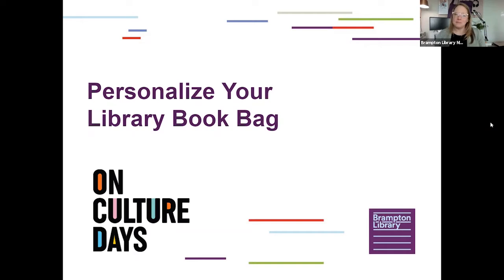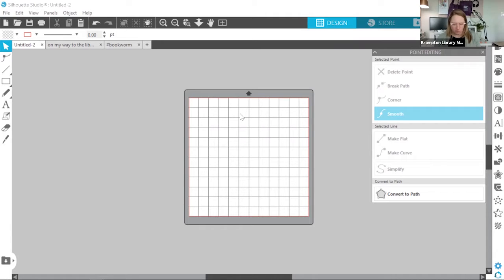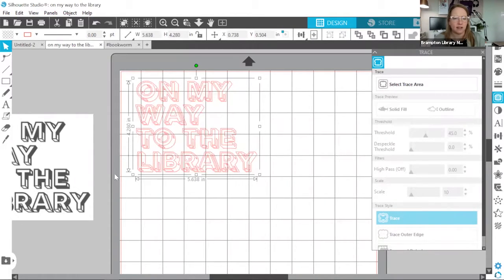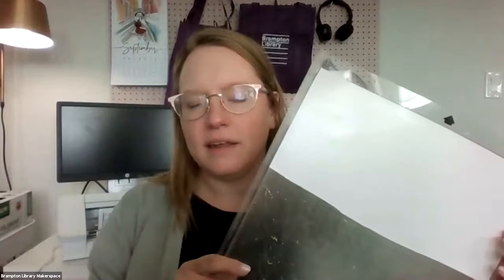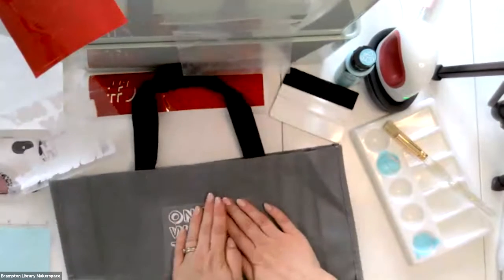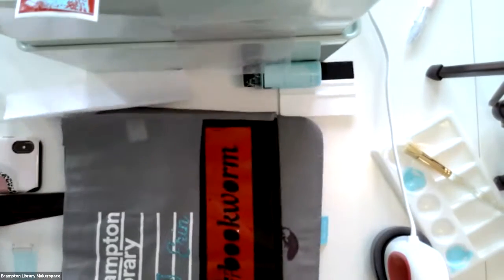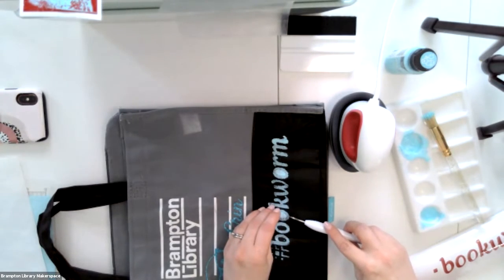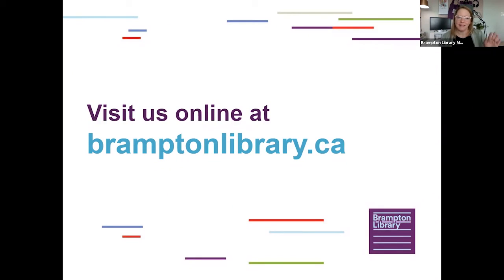Culture Days: Personalize Your Library Bag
Learn some of the ways you can personalize your library book bag with tools available in our library MakerSpaces. Pick up a Brampton Library reusable bag from your local branch (while supplies last).

Culture Days, Canada's national celebration of arts and culture, celebrates its 12th anniversary from September 24 to October 24 in 2021.

Culture Days offers Brampton's creative community a unique opportunity to display their talents and offers the public a wide range of interactive experiences. Examples of activities from previous years include dance, music, film, theatre, visual arts, writing and more. We welcome you all to experience the free offerings.